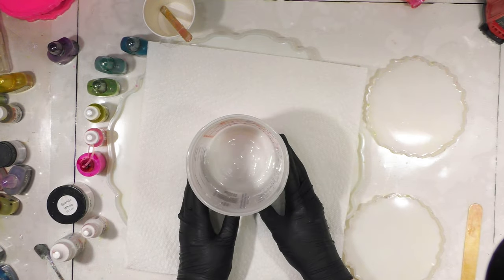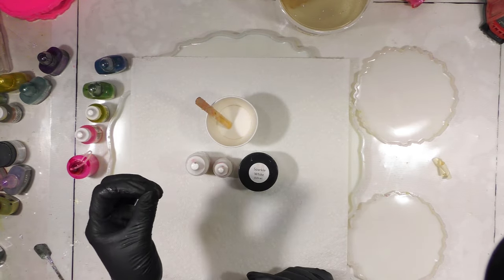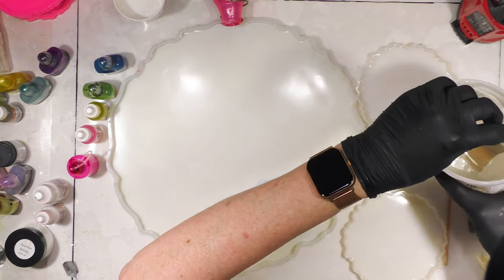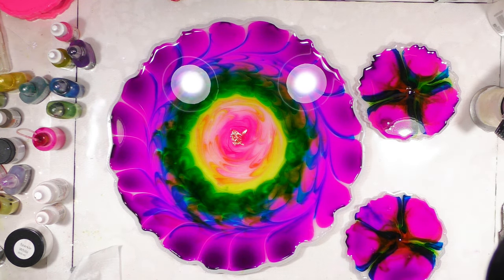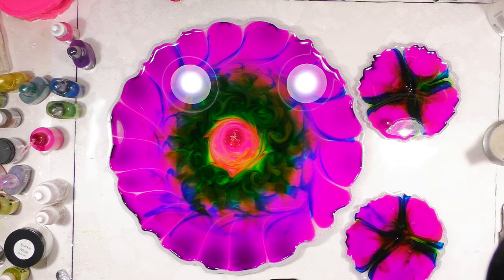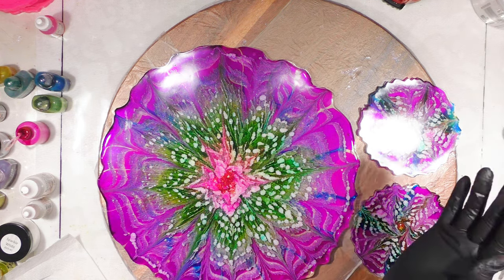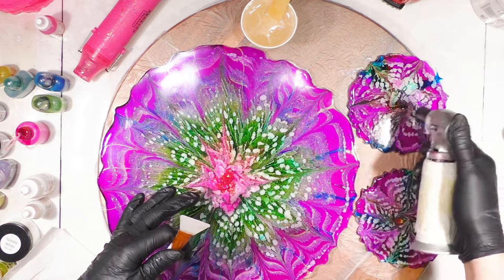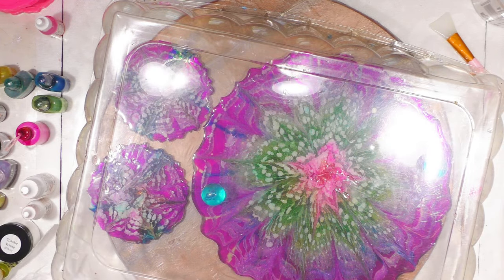(972) 😈 WILD CHILD Violet Gone Rogue! 😈 Tray & Coaster Set FULL RESIN TUTORIAL 😈 03/18/24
🐖🐖To purchase your TLP Pigments, Amsterdam Paints and many wonderful products🐖🐖
NEVER EXPIRES! 🌸 $25 Coupon when you sign up for Resin Flower Coaster Tutorial above! I used Armor Art White Pigment, Kelly Green, Sky & Lake Blue Alcohol Inks, Artist Resin Medium Viscosity & Fast Set Resin
FUNSHINE COLOR SHOP ETSY (Mica powders by Evelyn Schaefer) I used Sparkle White Mica

Armor Art White Pigment Paste
Geode Coaster Mold 4
Pink Coaster Mold (only one each)
Castin Craft White Opaque Pigment
Pinata Alcohol Inks
Pinata Pink Alcohol ink
Liquid Chrome Paint Pen
Counter Culture DIY Medium Viscosity Resin
Counter Culture DIY Fast Set Resin
Torch Gold Leaf
Digital Temperature Probe
Piping Bags
Needle Point Bottles for inks/alcohol
91% Alcohol
Silicone Brushes
Food Nets
Liquid Latex
Mixing Container
Heat Gun
Mask AMAZON
TUTORIALS New Resin Classes, acrylics & More! ... Embrace Your Creative Spirit.  A great value!
👕T-Shirt "Your Creative Gift is God's Superpower to Impact the World!"
💥NEW💥 Sandra Lett Amazon Paperback Books: Dream Journal, Daily Journal, Prayer Journal, Handwriting for Kids Ages 4-8 I & II, Cursive Practice Book for Kids of All Ages and many more to come